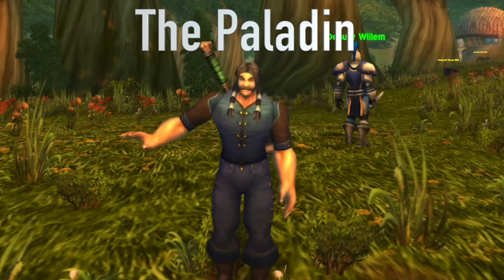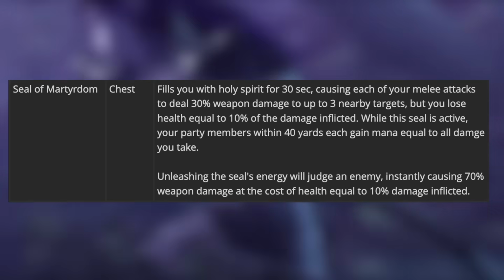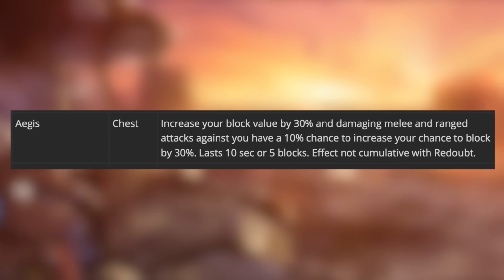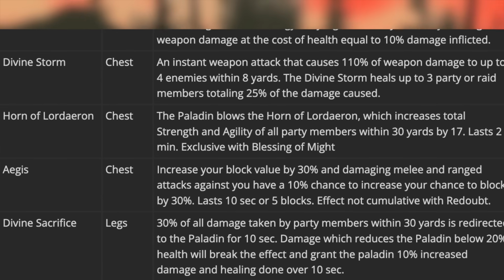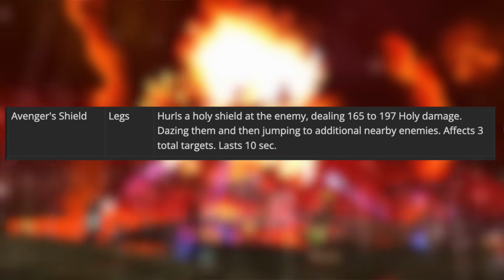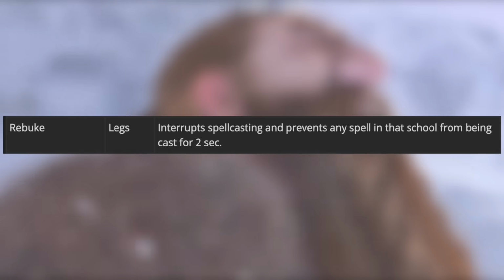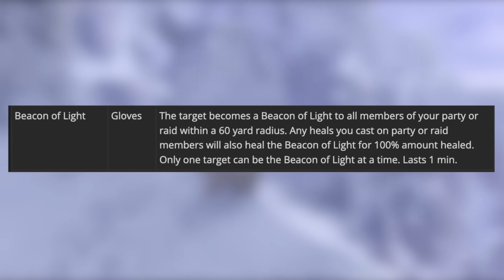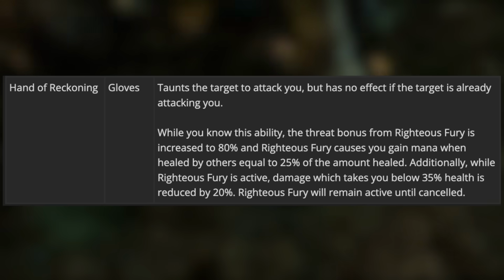Paladin Runes - Season of Discovery Overview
The Catacylsm Rested XP Guide is here now!